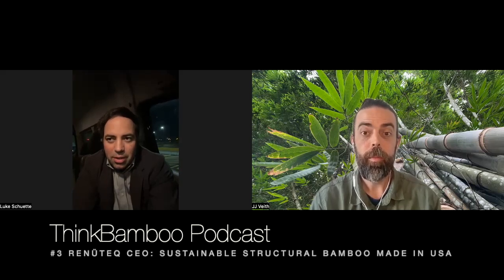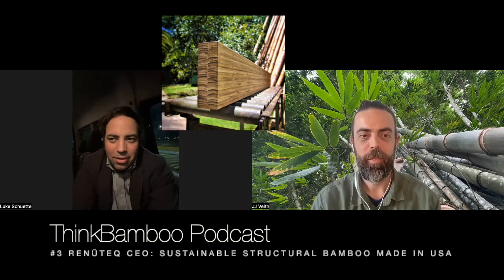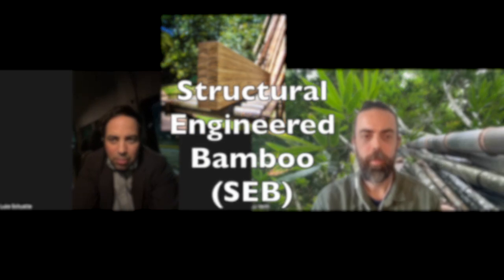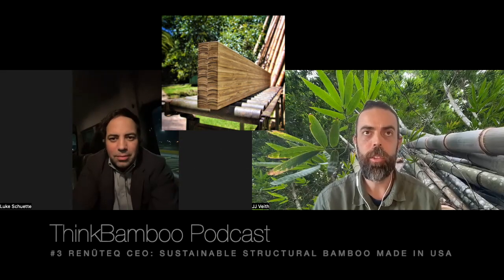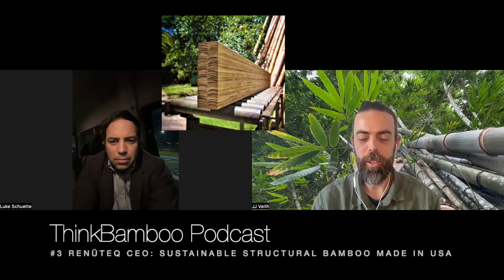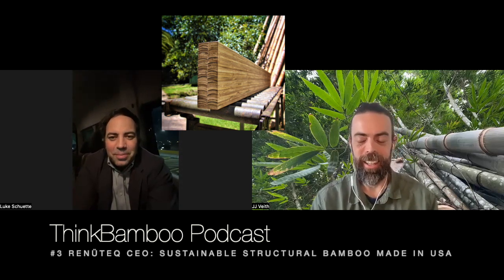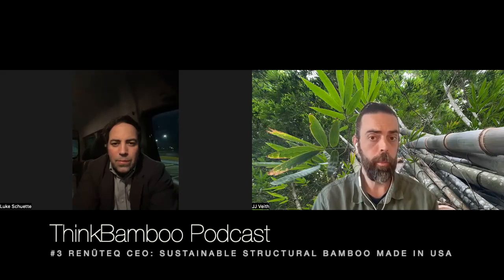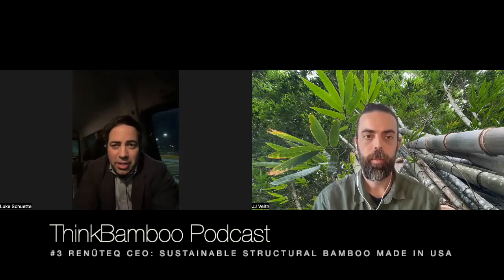Bamboo PodCast 🎙️ ReNüTeq USA, Sustainable Structural Bamboo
I'm back with a new video, Bamboo PodCast 🎙️ ReNüTeq USA, Sustainable Structural Bamboo, I hope you will enjoy it.  Welcome to the ThinkBamboo Channel. In this enlightening episode, we have the pleasure of hosting ReNüTeq USA, a leading innovator in sustainable structural bamboo. Join us as we delve into an exciting conversation and discover the immense potential of bamboo as a building material. ReNüTeq USA brings expertise in harnessing the strength, durability, and sustainability of bamboo to create structural solutions for various industries.
🎋 ThinkBamboo PodCast : Se.1, Ep.3 -- Structural Engineered Bamboo: Luke D Schüette, Founder & CEO of @ReNüTeq in St. Louis, USA.

CHAPTERS
[00:00] Structurally engineered bamboo (SEB) is an extreme alternative to metal and wood
[05:09] Bamboo is an accepted material in ASTM standards and is renewable.
[09:58] US controls entire supply chain for processed wood products
[14:16] Bamboo is a diverse and strong material for building
[18:15] Radial lamination patent optimizes bamboo slats for strength and uniformity.
[00:44] Structurally engineered bamboo has a high strength-to-weight ratio
[26:24] Bamboo is a renewable and structural material with high deflection ratings.
[30:25] Structurally engineered bamboo is more sustainable than iron and aluminum.

The ThinkBamboo Podcast serves as a platform to inspire, educate, and share the use of bamboo with an ever-growing audience.